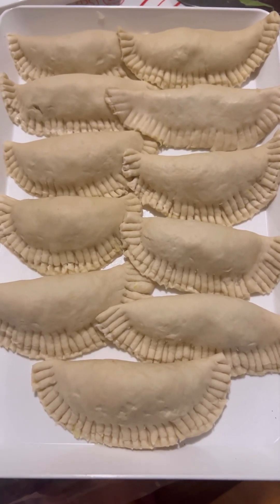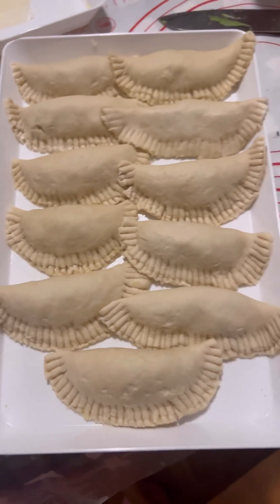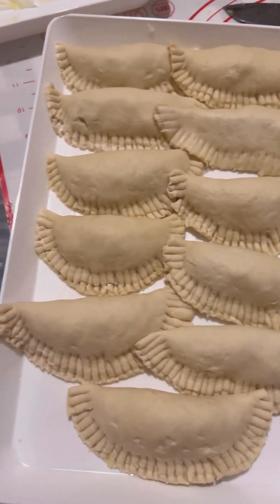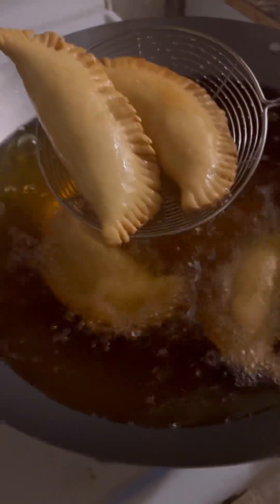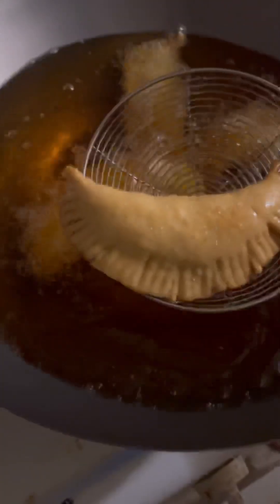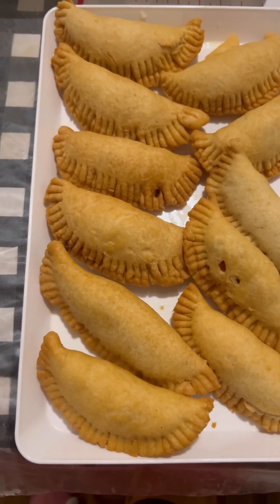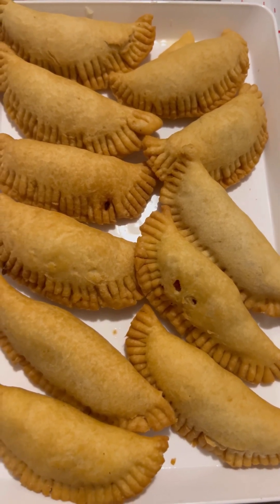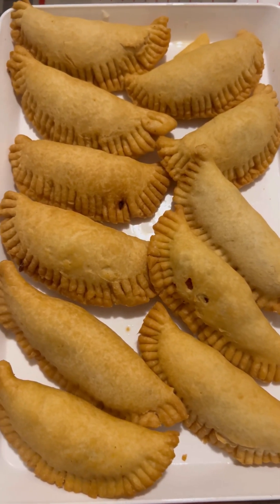How to make a meat pie 🥧 ￼